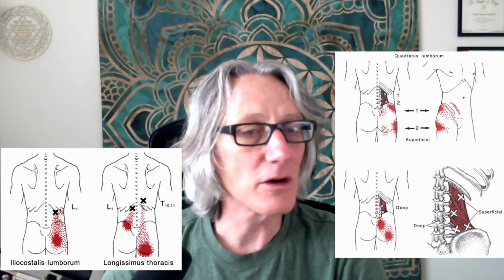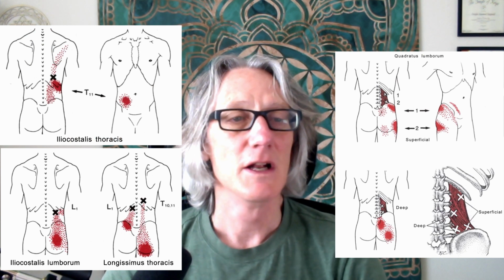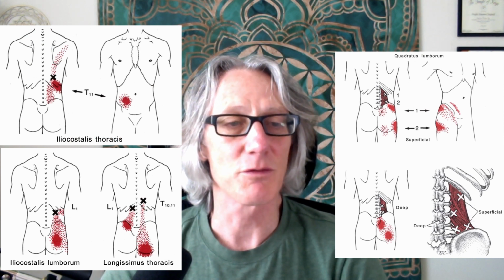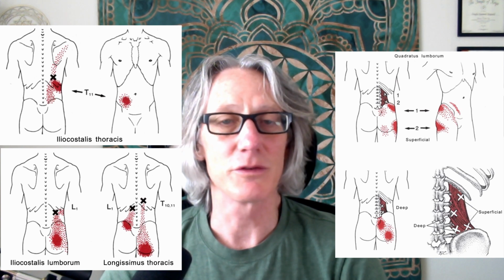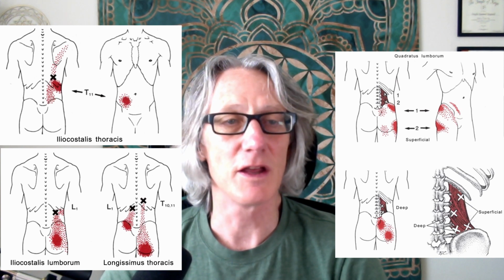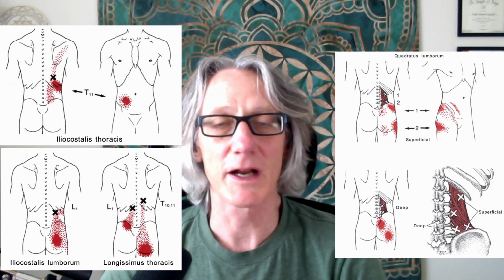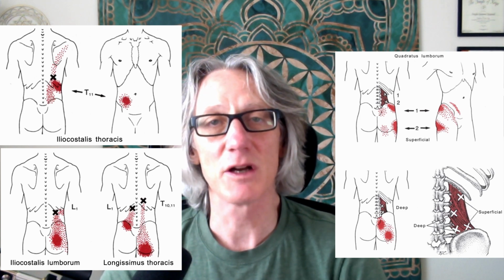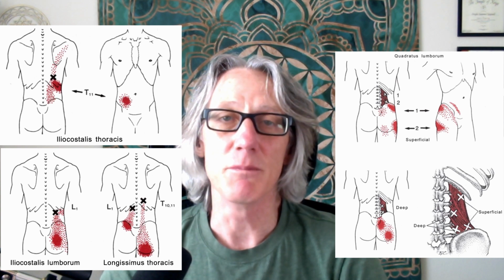Yoga enthusiasts! Get rid of shoulder pain with this surprising trick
Unknown to orthopedic doctors, most shoulder pain is not the result of tissue damage or impingement, but is referred from muscle trigger points.  These are micro areas of metabolic stagnation in muscle fibers.

People commonly encounter shoulder pain in yoga in postures such as Down Dog and Chaturanga, because the scapular stabilizers have to work hard.  If these muscles have trigger points, or develop them from acute overload, one will typically feel shoulder pain (top, front, back) but there is not tissue damage where the pain is felt.  It is referred pain from the trigger points, and this fools almost everybody.

Trigger points in muscles are actually easy to treat effectively, but not where one feels the pain.  In this video, the yoga client was experiencing top of the shoulder pain.  Putting vibration from a massage gun on the low trapezius trigger points while the client moved the arm, stopped the top of the shoulder pain.  This is an example of using neurological distraction with movement to treat pain.  After the vibration was removed, the client still had no pain when moving the arm.  Pain-free movement had been retrained in the nervous system.  This technique can work in as little as 30 seconds.